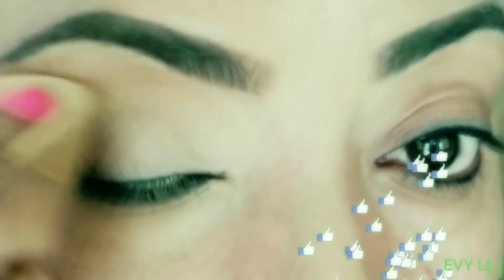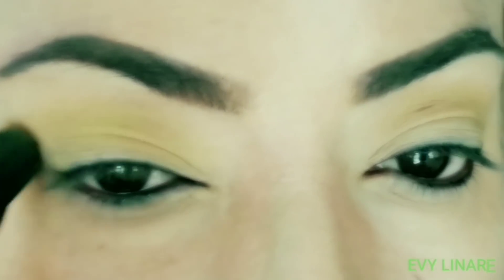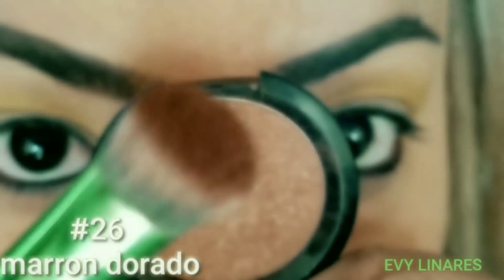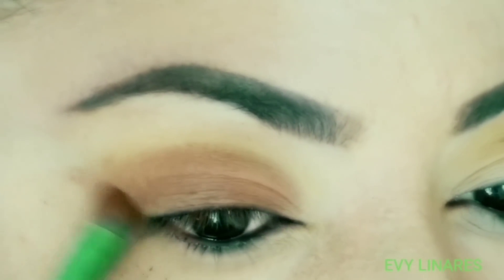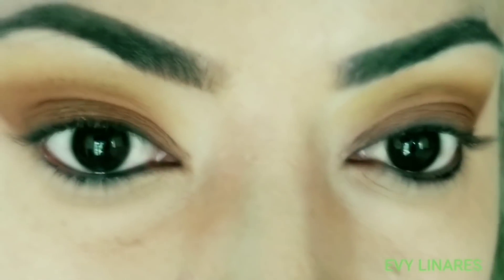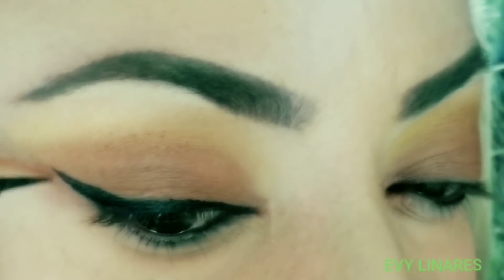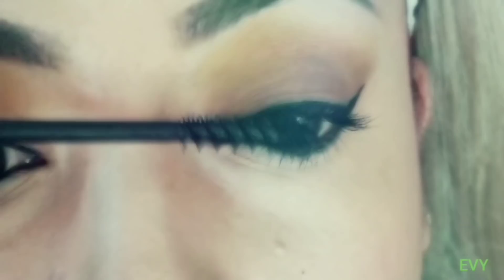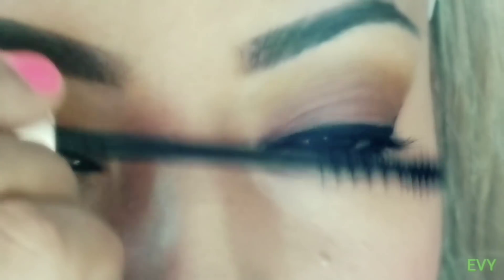maquillajes de ojos paso a paso con productos bissu |EVY LINARES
Si te a gustado el video por favor .

VAMOS A PLATICAR SIGUEME
AQUI⬇️⬇️⬇️